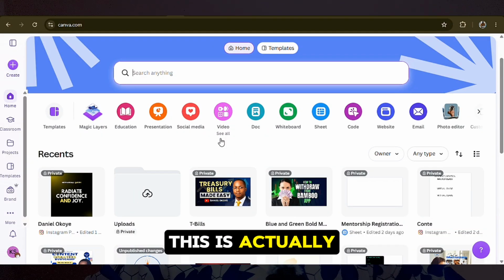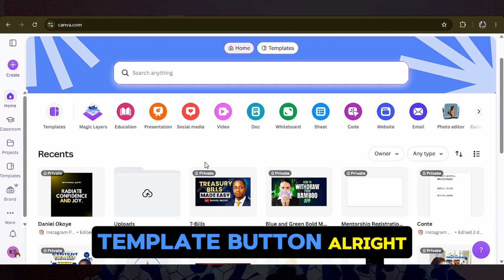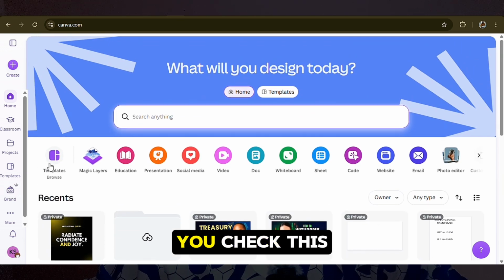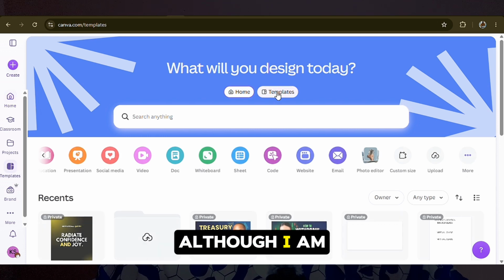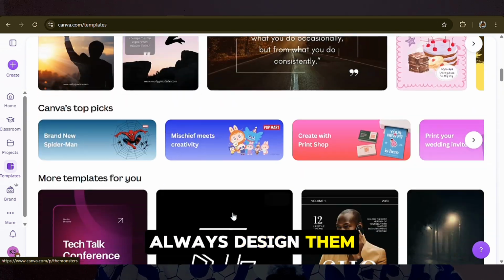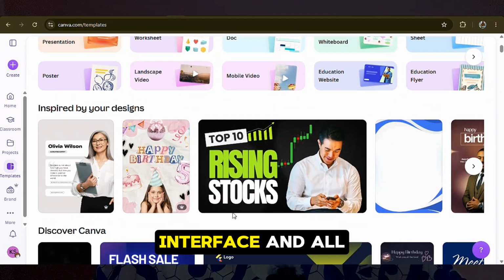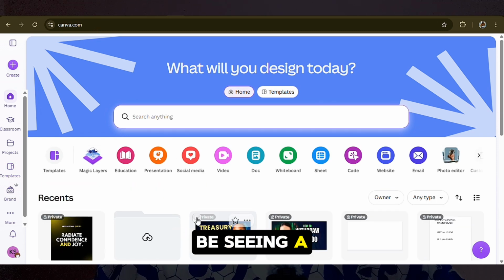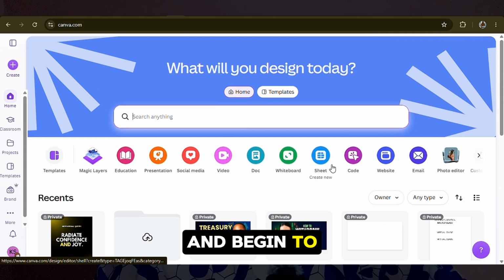What is Canva? | Canva for Beginners | Lesson 2 | Canva Graphics Design Masterclass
Have you ever wondered what Canva is and why millions of people use it to create professional graphics, social media posts, YouTube thumbnails, presentations, logos, flyers, and videos?

Welcome to Lesson 2 of the Canva Graphics Design Masterclass. In this beginner-friendly tutorial, you'll discover everything you need to know about Canva before creating your first design.

Whether you're a student, business owner, content creator, teacher, freelancer, virtual assistant, or complete beginner, this lesson will help you understand how Canva works and why it has become one of the world's most popular design tools.

What Canva is

What Canva is used for

Why Canva is popular

Canva Free vs Canva Pro

Who should use Canva

What you can design with Canva

Why Canva is perfect for beginners

This course is designed for complete beginners aged 10 years and above, and no previous design experience is required.

Assignment

Write down 10 different things you can create with Canva.

Then answer this question:

Which Canva project would you love to create first, and why?

Share your answer in the comments. I'd love to read it and give you feedback.

This Canva Masterclass will teach you how to create

Professional Flyers

Social Media Designs

Logos

YouTube Thumbnails

Business Cards

Posters

Presentations

Certificates

Invitations

Infographics

Videos

Brand Designs

Marketing Materials

Share it with someone learning graphics design

The next lesson will show you how to create a Canva account and get started with designing.